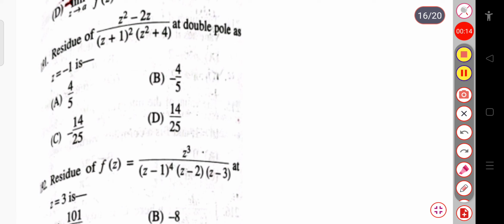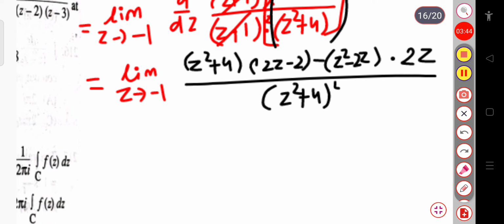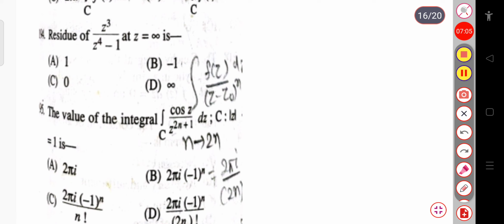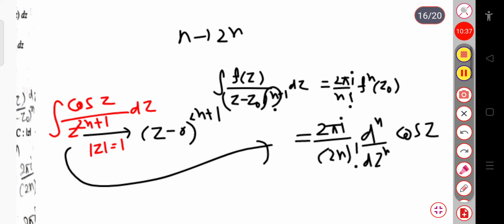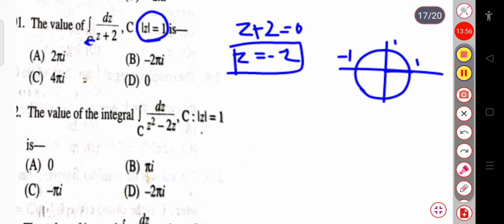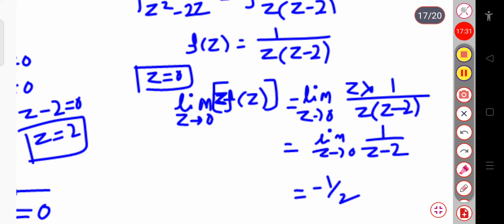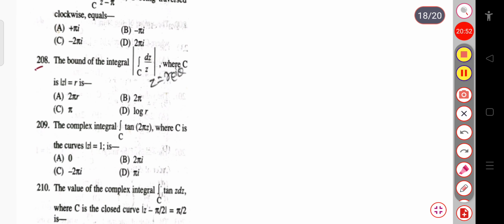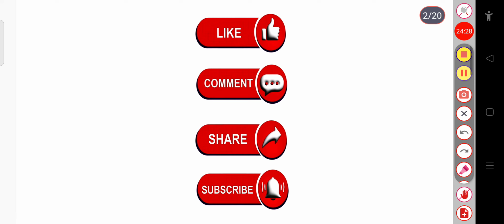ssb physics, complex variables MCQ'S